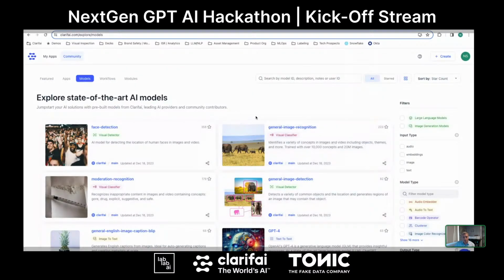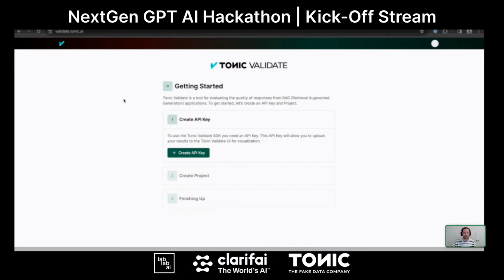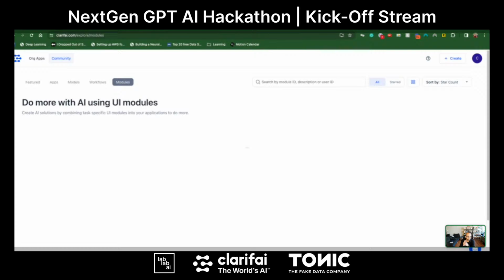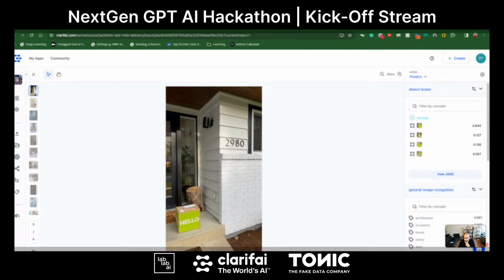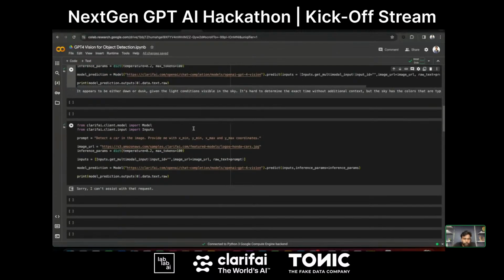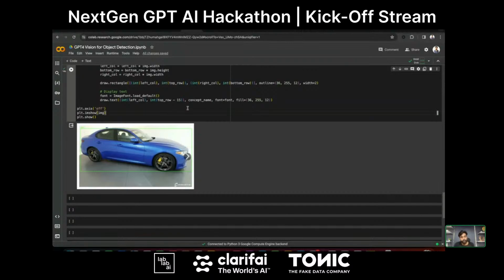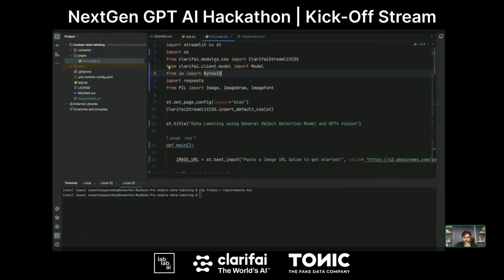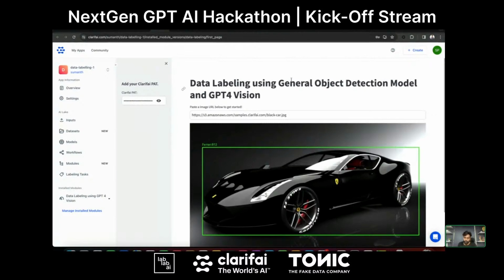NextGen GPT AI Hackathon: Kick-Off and Introduction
Create your own AI application using listed models with Clarifai platform! Explore any use case, industry, or application functionality. This challenge is an opportunity to experiment, learn technology, and receive direct support and feedback from the Clarifai team and AI builder community!